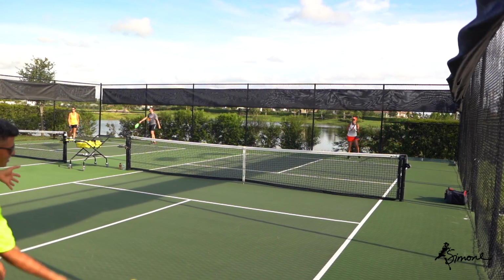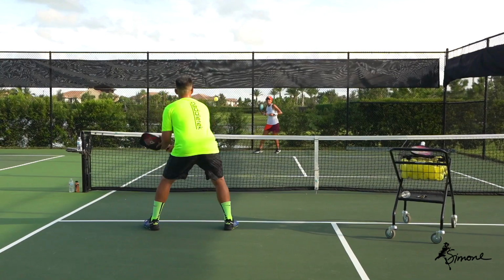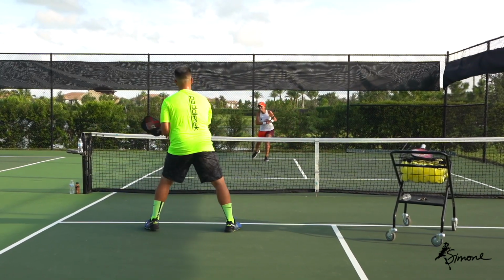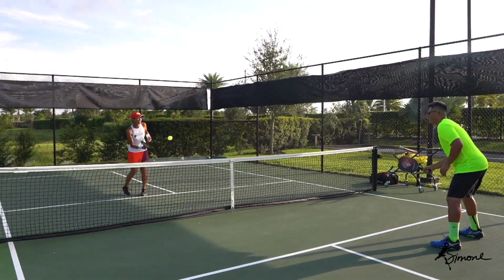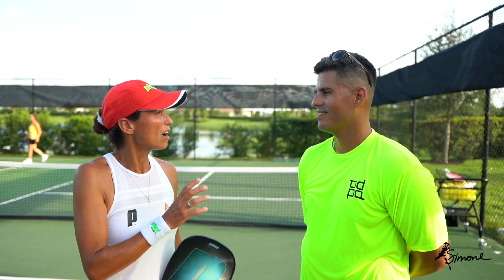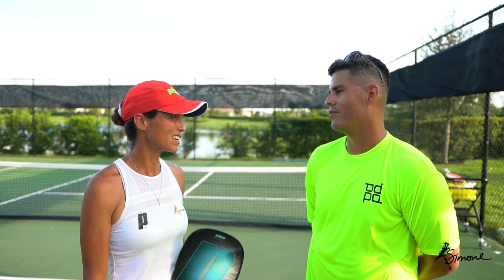Simone's Student Betsy's Favorite Video | Training with Tony Giannoni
Simone's students share their favorite pickleball techniques, drills, lessons and videos that Simone has shared with them. Betsy Ventura's favorite is Simone's video called "Training with Tony Giannoni".